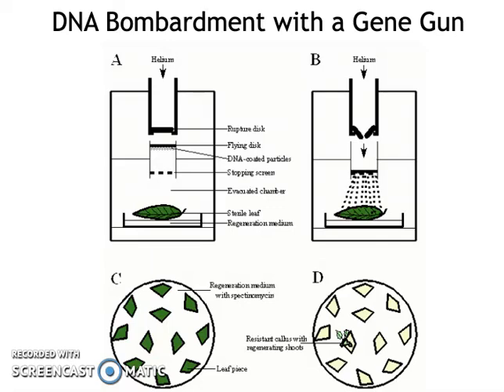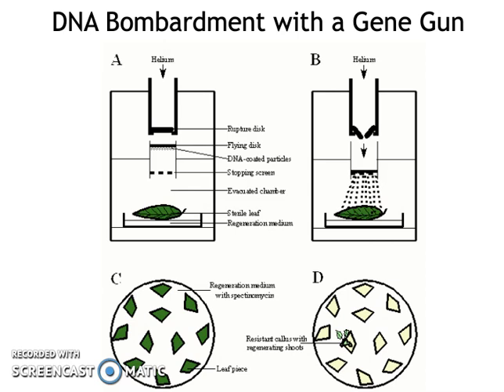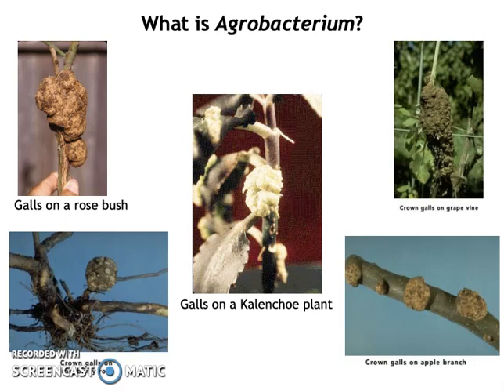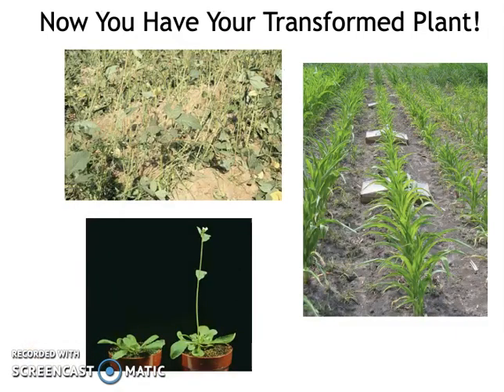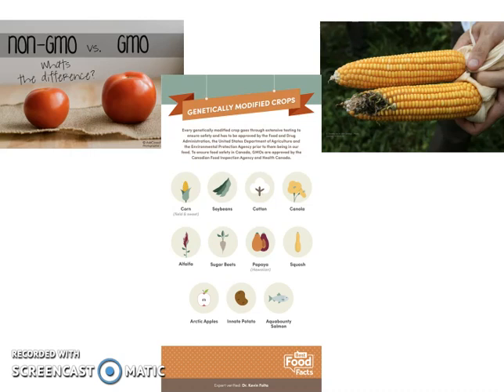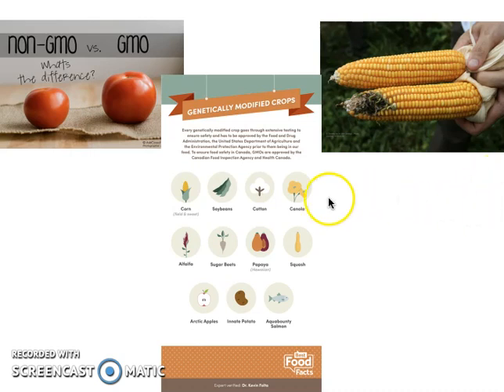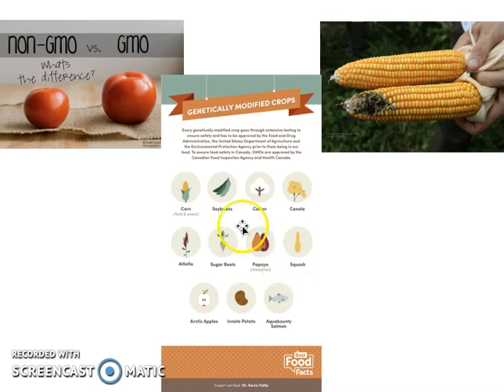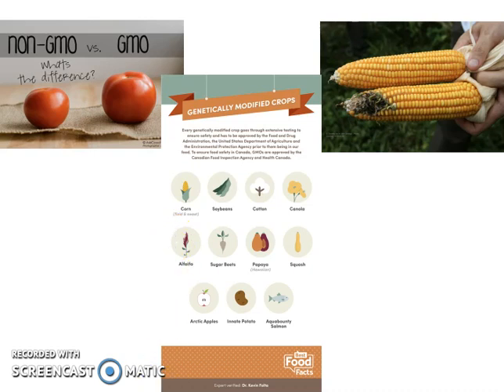GMOs 2 of 3